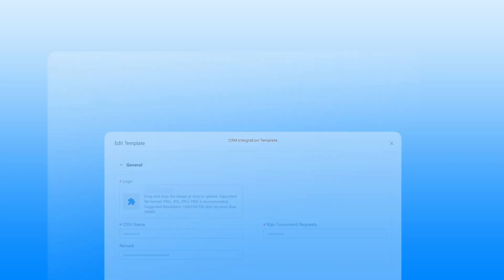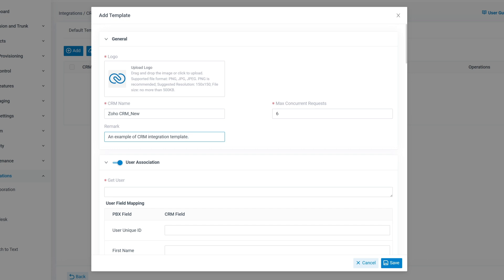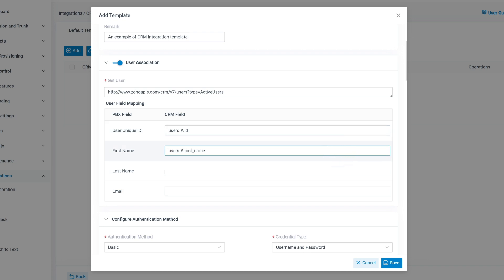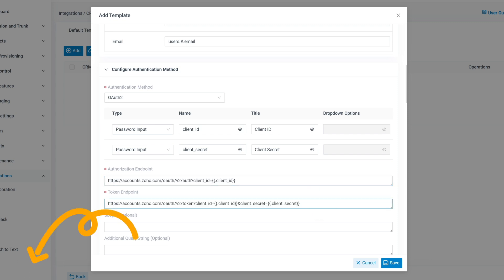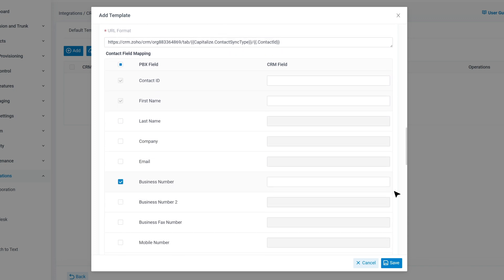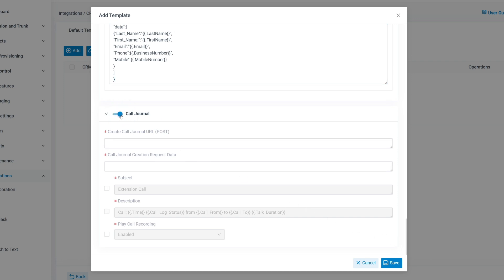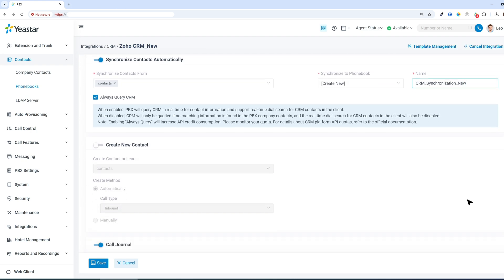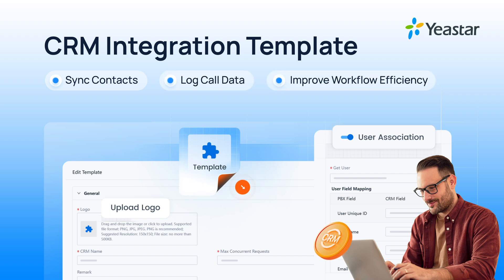[Configuration Guide] Connect Any CRM to Yeastar P-Series with CRM Integration Template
Yeastar now makes it easy to integrate both popular and local CRMs with your P-Series Phone System. CRM Integration Template feature lets you  connect any CRM with REST API capability - perfect for businesses using local or custom CRM systems.

Follow this step-by-step guide to configure your CRM integration, from template setup to advanced features  like OAuth authentication, auto-contact  creation, and call journaling.

*Chapters*

00:00 CRM Integration Template
00:22 Creating a Custom CRM Template
00:54 Configuring User Association
01:44 Setting Authentication (None/Basic/OAuth2)
02:31 Contact Sync & Call Pop-ups
03:11 Advanced Features (Call Journal, Auto-Create Contacts)
04:20 Testing & Finalizing Integration